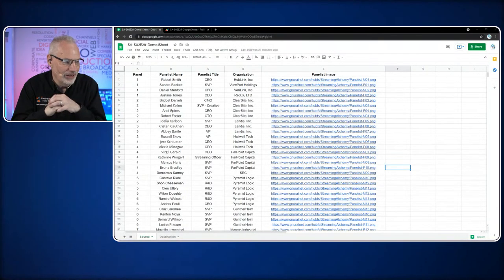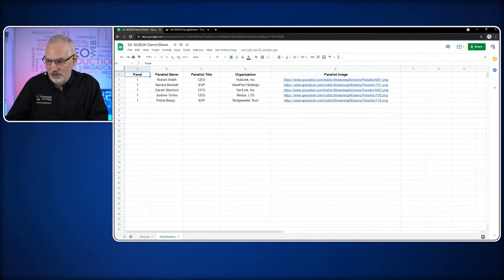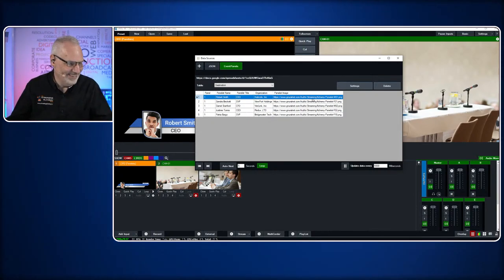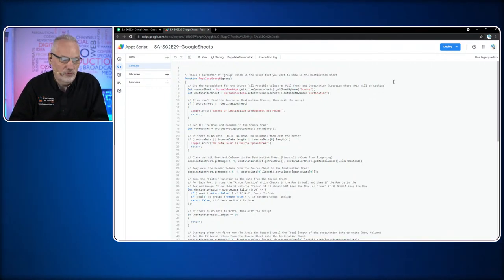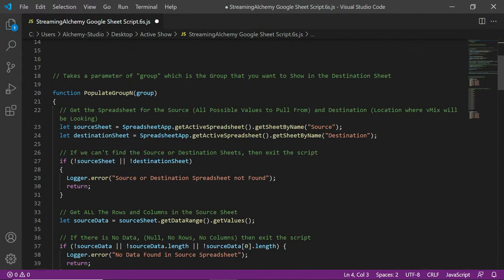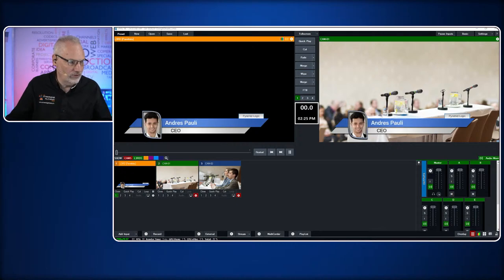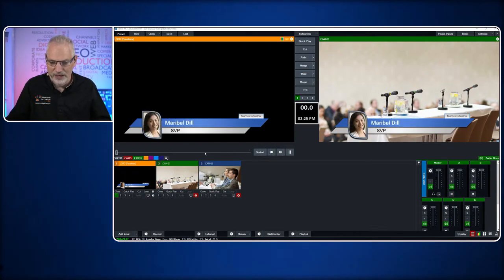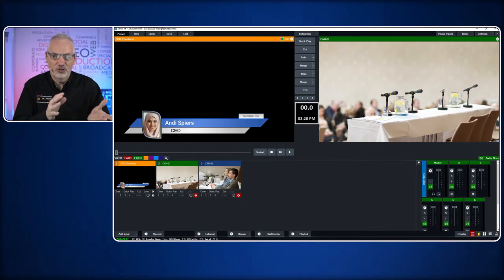Using Google Sheets with VMIX – Part 2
On last week’s show we went over the process of connecting Google Sheets with vMix and using this data in titles with Data Sources Manager and vMix shortcuts. This provided a basic mechanism for leveraging data sets stored and managed on Sheets. On today’s show, we’ll be supercharging this capability by developing several Google Apps Scripts that will let you dynamically select lower thirds for different panels of participants.

We will also be staying Live after the show to answer any questions and talk with any callers.

Thanks for joining us for the show!